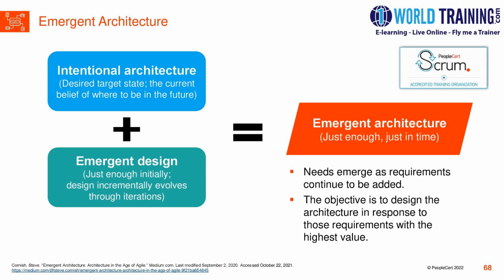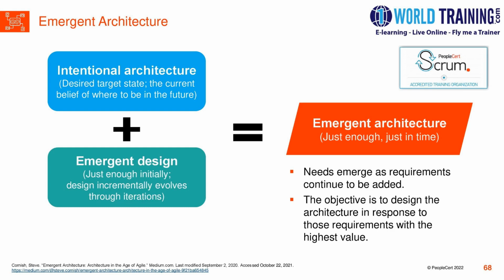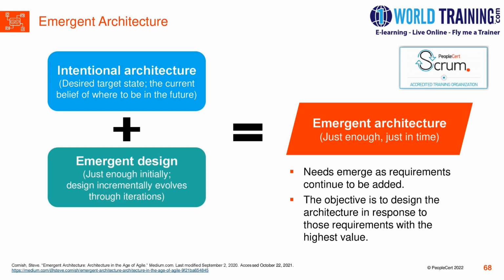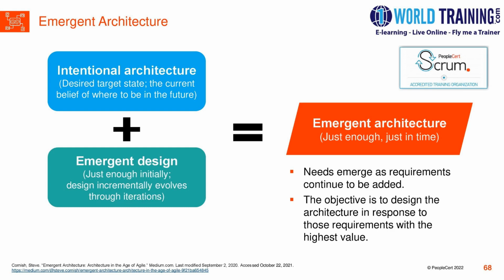Architecture and Design | PeopleCert Scrum Developer | 1WorldTraining.com | Fundamentals of Agile